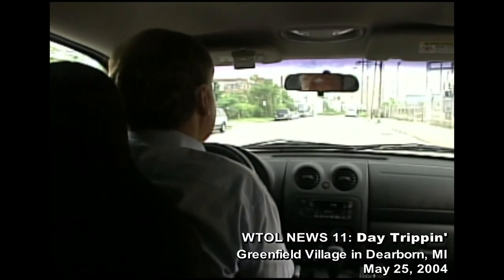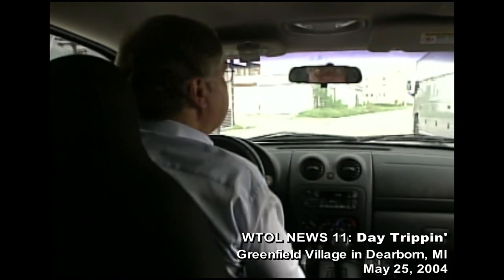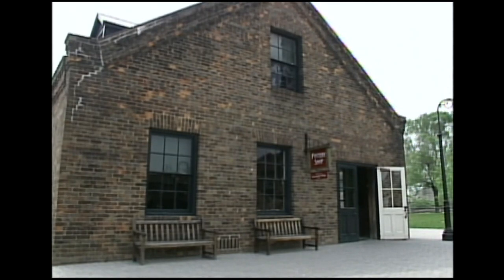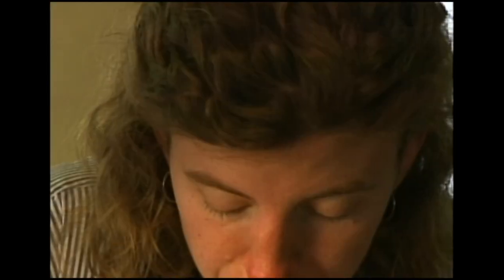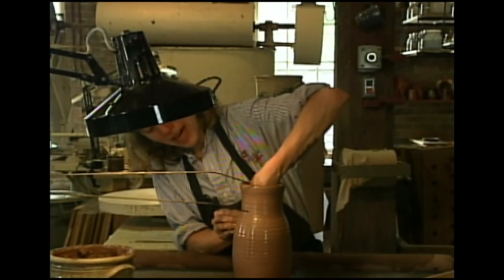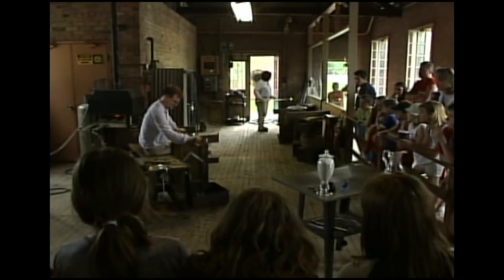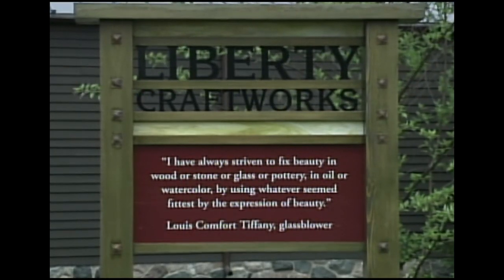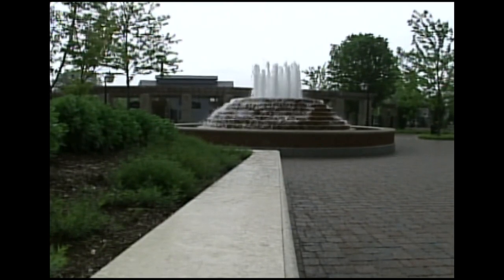Day Trippin': Greenfield Village (pt. 1) | WTOL 11 Vault - May 25, 2004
May 25, 2004: WTOL News 11’s 2004 Day Trippin’ season rolls on in Dearborn, Michigan. In Part 1 of Dick Berry’s trip to Greenfield Village, we’re just in time to celebrate its 75th Anniversary.

The living history museum has just undergone a $60 million renovation and is now ready to welcome visitors to any of the seven historic districts.